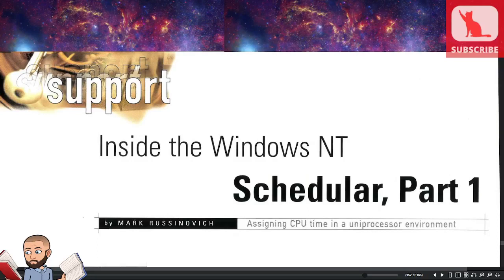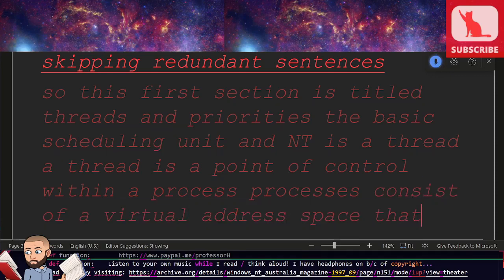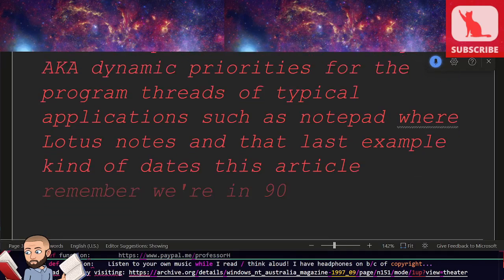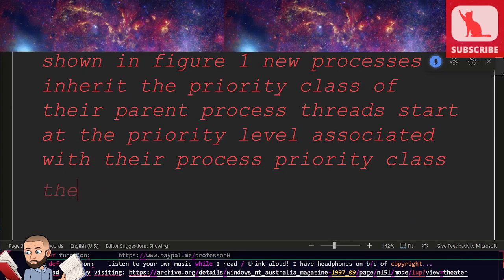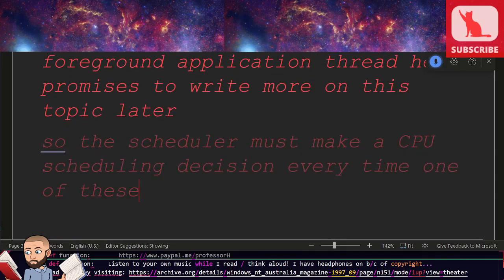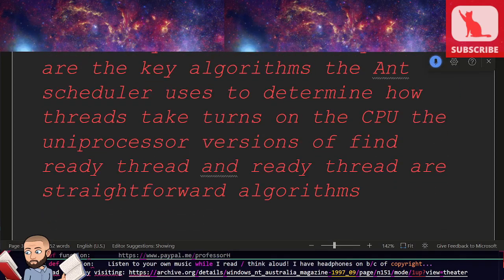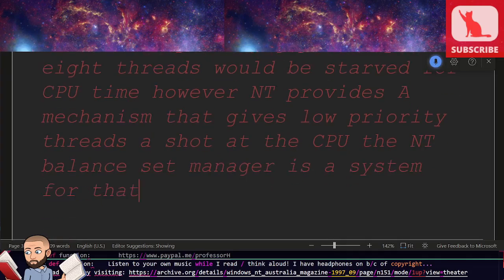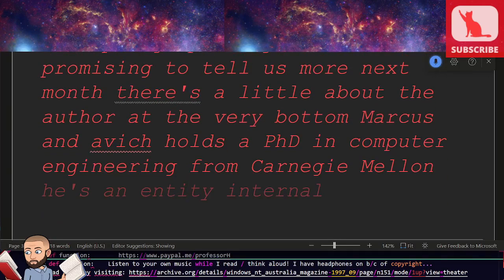WindowsNT Schedule part 1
I’m on tiktok, and instagram as byte1998 but rumble is calm_energy still.